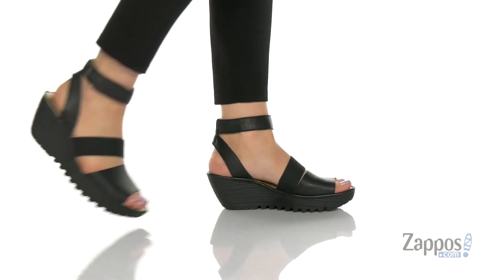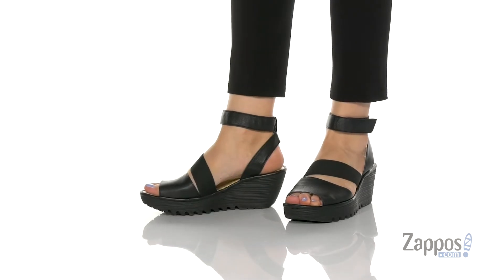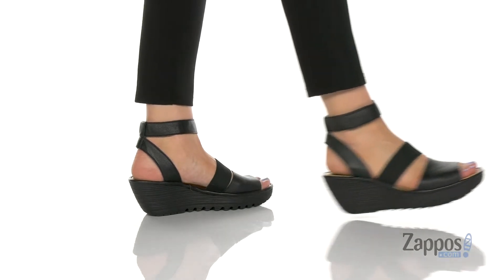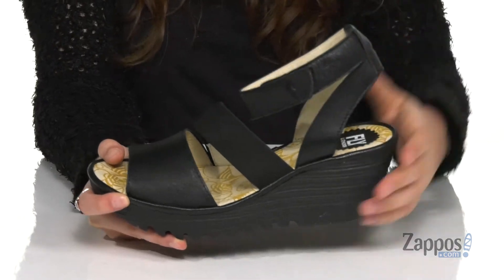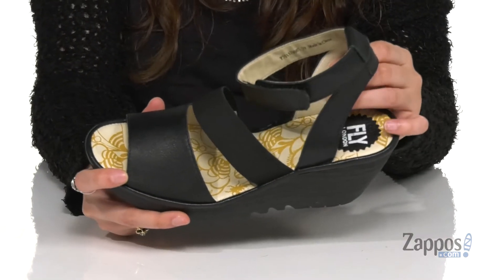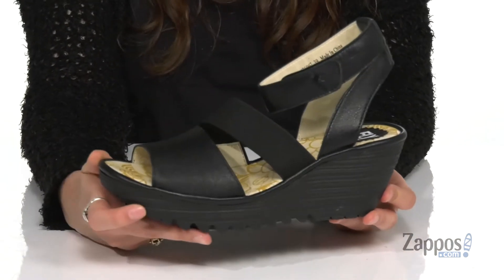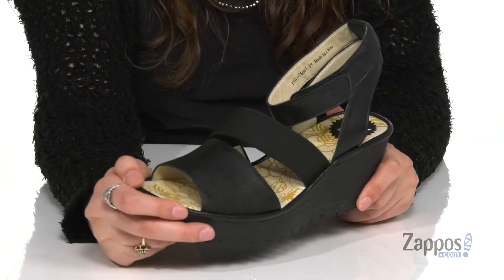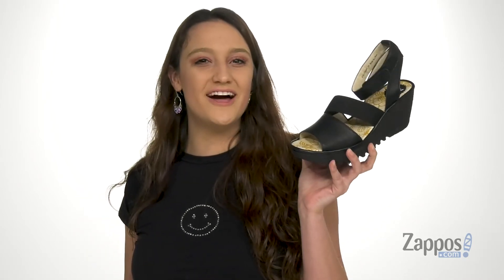FLY LONDON YODE126FLY SKU: 9359351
Step out in effortless style with the FLY LONDON&#174; YODE126FLY.  This ankle-strap sandal is crafted with leather straps and a single elasticized strap, and is set on a molded wedge sole.
Open toe.
Adjustable strap with hook-and-loop closure.
Leather lining.
Padded footbed.
Rubber sole.
Imported.